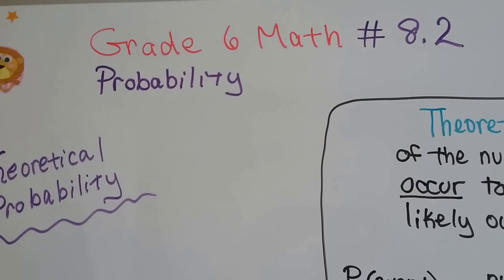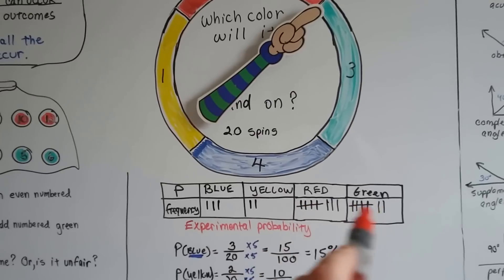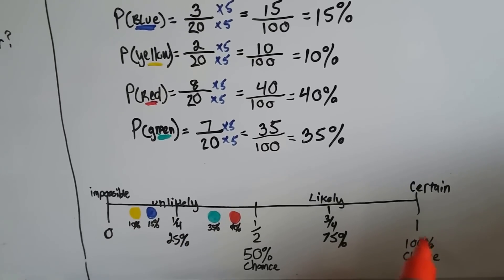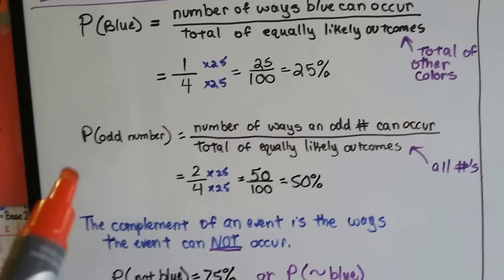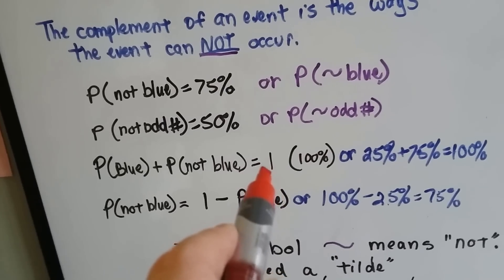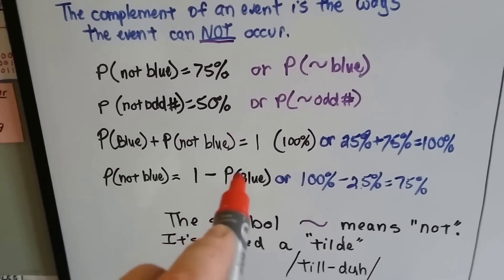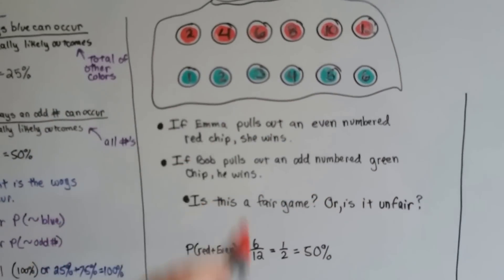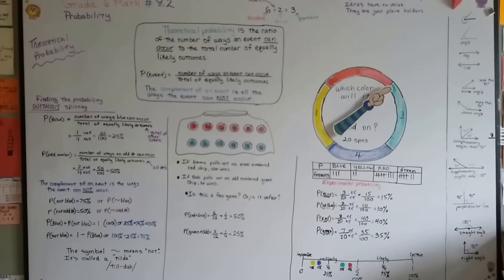Grade 6 Math #8.2, Theoretical Probability and complement of events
An explanation of theoretical probability and a complement of events. A brief review of experimental probability. #8.2